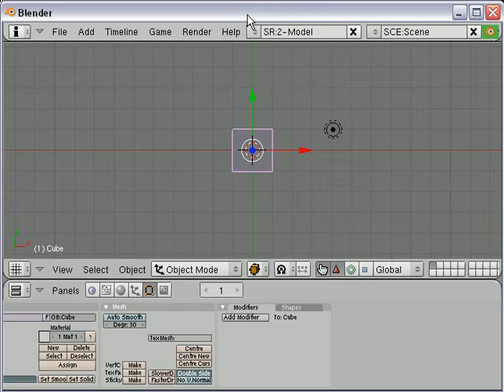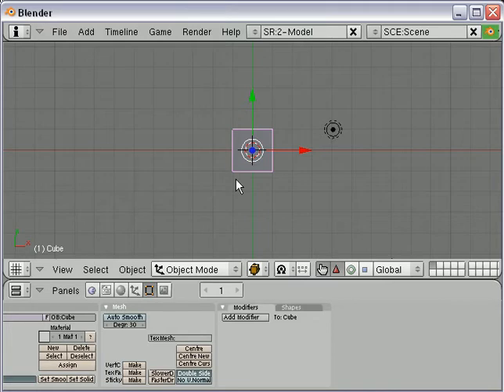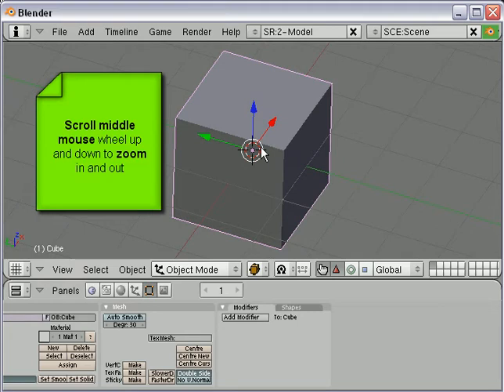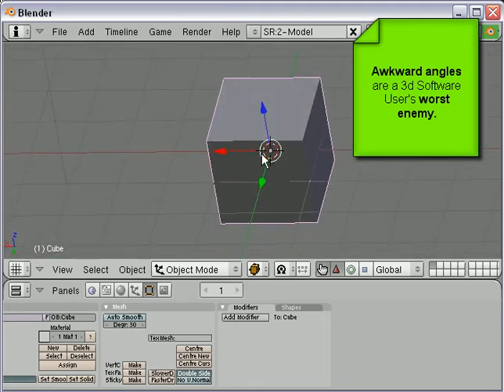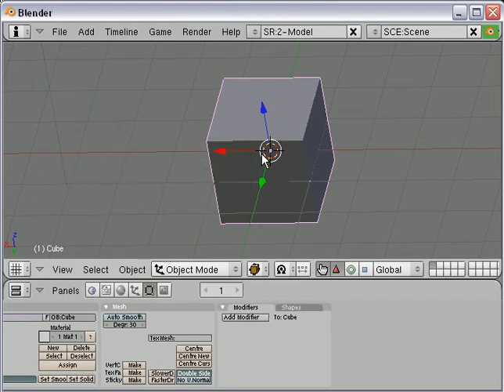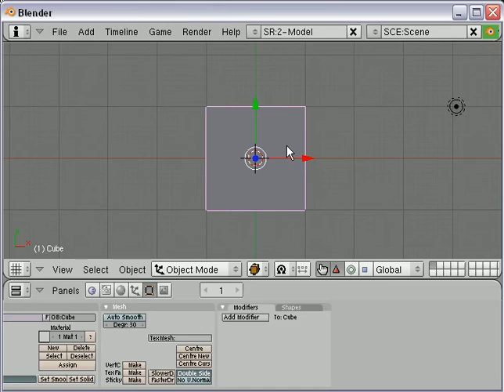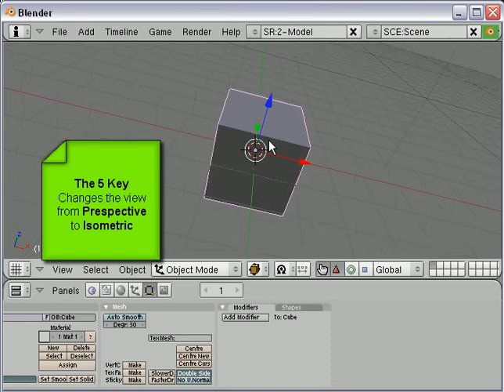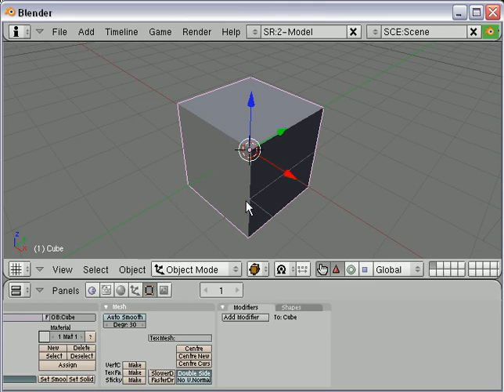Blender view port tutorial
A tutorial on blender view port(user interface).